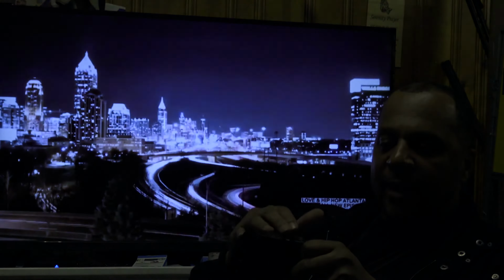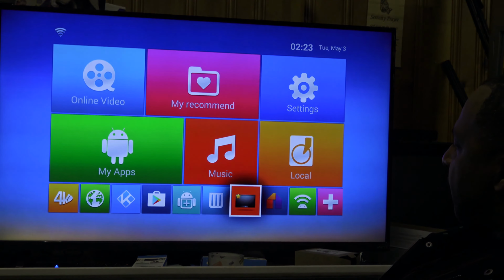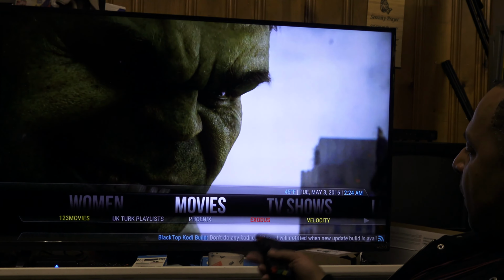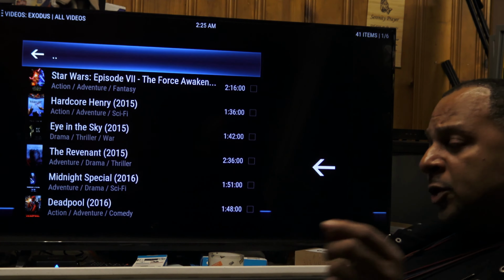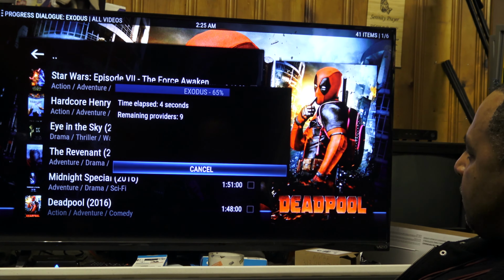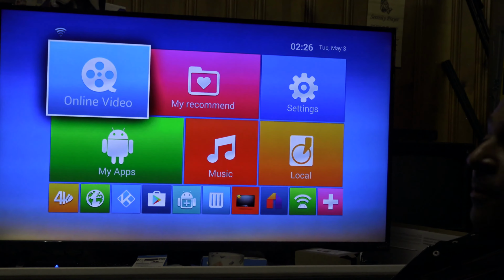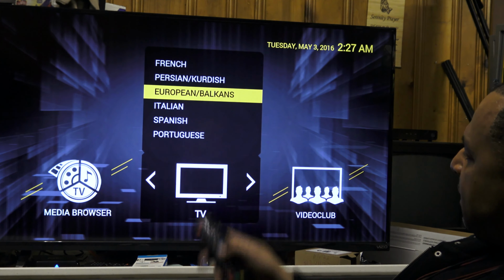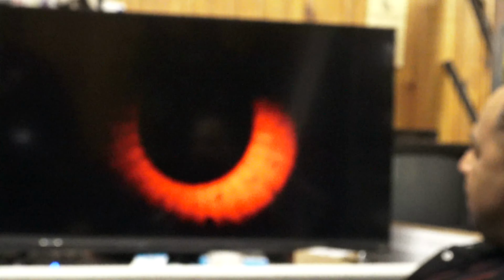blacktop tv box (working kodi krypton on old and new devices) 4.4.2 and up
updated 12/26/2017 (working build)

updated for 2017 / 2018... working kodi build.  Run kodi krypton even on older android boxes (4.4.2 and up), a one click setup.